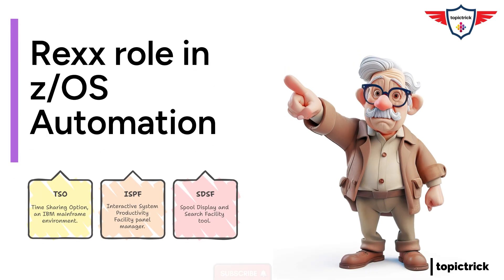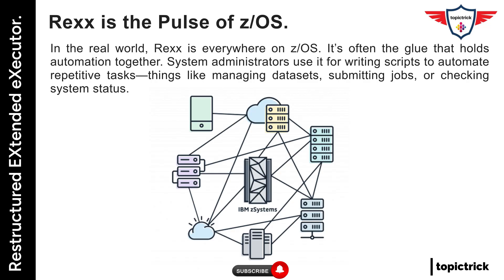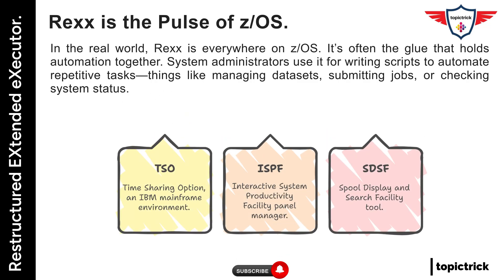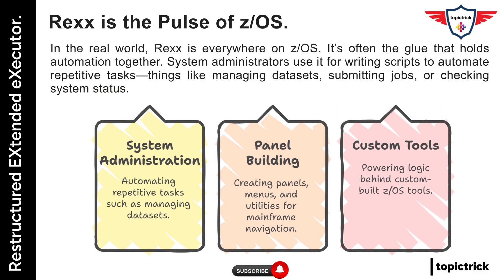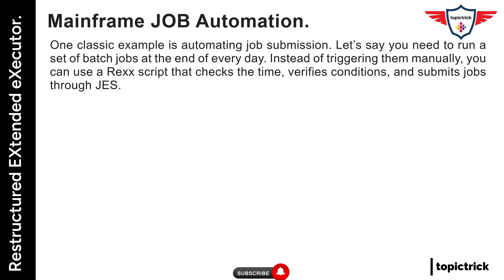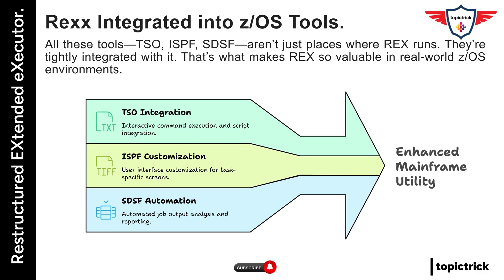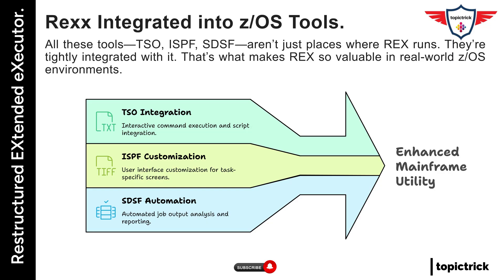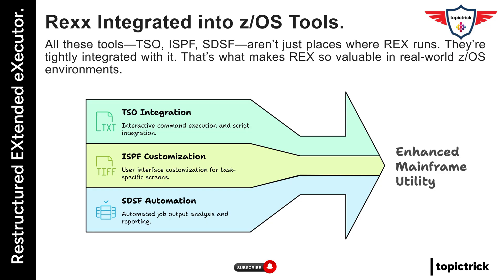REXX in z/OS Automation | Automate Mainframe Tasks with REXX Scripting | Rexx Tutorial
Welcome to the REXX in z/OS Automation playlist — a complete and free YouTube video series that explores how the REXX scripting language plays a crucial role in automating tasks in IBM z/OS environments.

If you're looking to deepen your knowledge in mainframe automation, understand how REXX integrates with TSO/E, ISPF, SDSF, and learn how to use REXX scripts to automate repetitive, high-value tasks, you’re in the right place.

Rexx in ZOS automation - Chapters.
✔ 00:00 - Introduction
✔ 00:10 - Rexx is the pulse of Mainframe.
✔ 00:41 - Rexx Use case.
✔ 01:13 - Mainframe JOB Automation.
✔ 01:41 - Rexx Integrated into z/OS Tools.
✔ 03:10 - conclusion.

Mainframes still power more than 70% of global enterprise workloads, especially in banking, insurance, telecoms, and government sectors. The ability to automate repetitive processes on z/OS systems is highly valued — and REXX (Restructured Extended Executor) is a key tool in that automation toolbox.

This playlist explains how to write REXX scripts and leverage them in real-world z/OS environments to automate routine jobs, streamline workflows, enhance system productivity, and reduce human error.

Our REXX and z/OS Automation playlist is designed to take you from the fundamentals to advanced automation use cases. It is perfect for beginners, intermediate developers, system programmers, and operations teams working with IBM mainframe environments.

Here's what you'll learn across the videos:

🟢 Introduction and Foundations
       ✔ What is REXX and why it matters in mainframe automation
       ✔ Introduction to z/OS and its automation needs
       ✔ Overview of REXX syntax and scripting style
       ✔ How REXX integrates with TSO/E and ISPF
       ✔ Benefits of automating mainframe processes with REXX

🟠 Automation Techniques with REXX
       ✔ Writing and executing basic REXX scripts on z/OS
       ✔ Using REXX to automate TSO commands
       ✔ Automating ISPF panel interactions using REXX
       ✔ Automating job submissions with REXX and JCL
       ✔ Automating SDSF tasks to monitor and manage job output
       ✔ Automating batch reports and parsing logs

🔵 Advanced z/OS Automation with REXX
       ✔ Interfacing REXX with ISPF Dialog Manager
       ✔ Building REXX macros to customise ISPF
       ✔ Error handling and exception management in automated REXX scripts
       ✔ Scheduling and triggering REXX scripts using z/OS tools
       ✔ Real-world automation case studies (e.g., nightly batch validation, file migration, report generation)
       ✔ Creating utility tools and helpers with REXX

🔍 Why REXX is Ideal for Automation on z/OS
REXX is designed to be readable, easy to learn, and incredibly versatile. Unlike traditional compiled languages, REXX is interpreted, meaning it can quickly test and run scripts without long compile cycles.

       ✔ IBM z/OS
       ✔ ISPF Panels
       ✔ TSO/E Command Shell
       ✔ SDSF
       ✔ REXX interpreter in TSO
       ✔ JCL for job execution
       ✔ System Automation Framework (optional demo integration)

📘 Real-World Use Cases Covered
       ✔ Automatically submitting jobs and validating output
       ✔ Monitoring system health and alerting through automated scripts
       ✔ Parsing and analysing SMF log files using REXX
       ✔ Automating helpdesk report generation
       ✔ Daily system performance reports emailed via automated scripts
       ✔ ISPF panel customisation using user-written REXX macros

🔥 Unlock your potential with COBOL Programming 101 today! Enrol now on Udemy or Tutorial Point for an amazing learning experience. Let's dive into the exciting world of COBOL together! 🌟✨